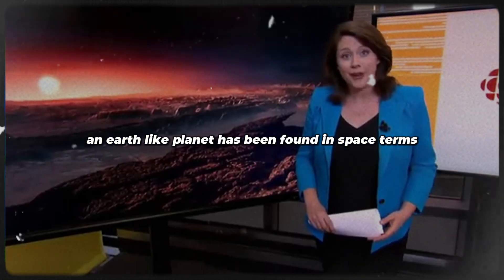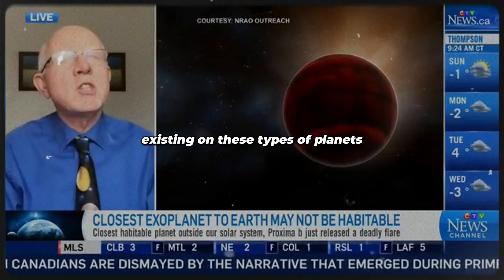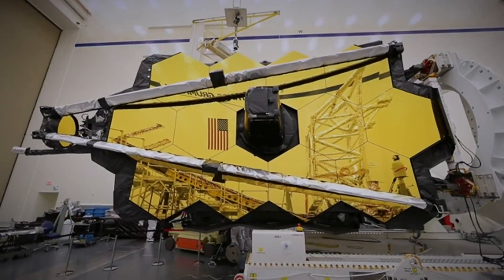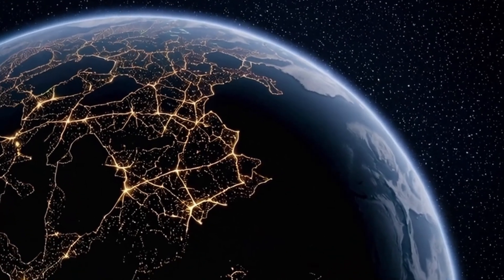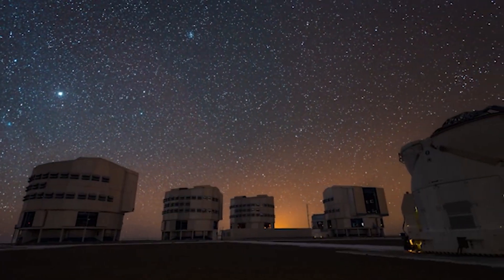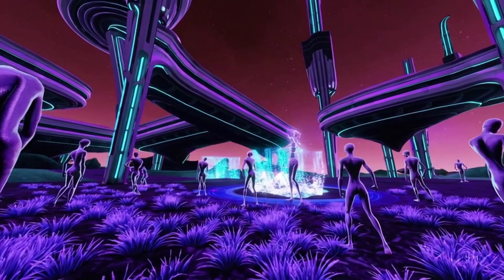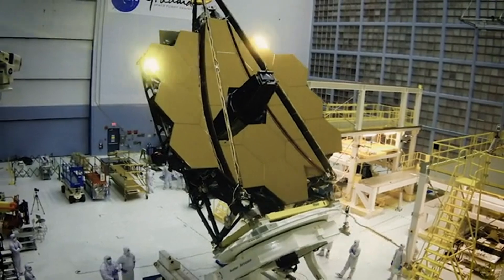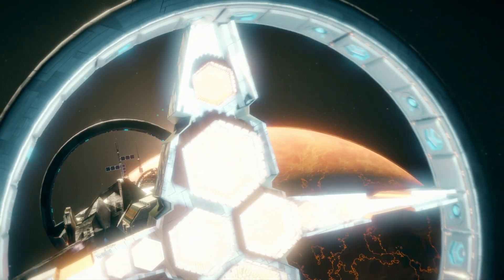NASA Releases First Real Images of Proxima b SHOCKED everyone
The closest exoplanet to us, Proxima Centauri B has captivated the imaginations of scientists for years. Why? Because it is about the same size as the Earth and it orbits its star within the habitable zone, meaning it could be a world capable of supporting life, and it's right next door! So could this mysterious exoplanet really host alien life? Some scientists think so and they have simulated how.

Credits:
NASA